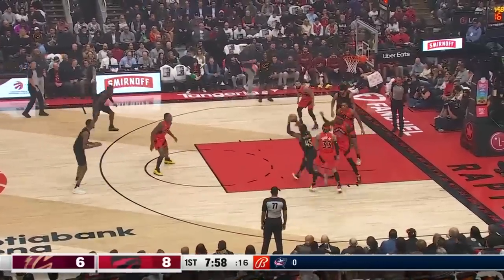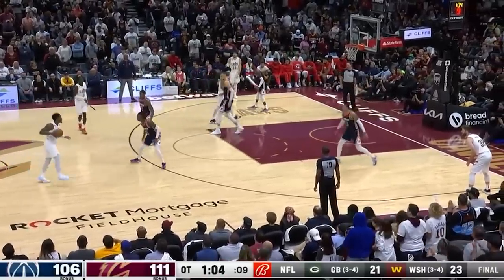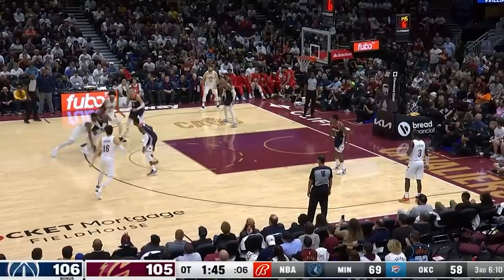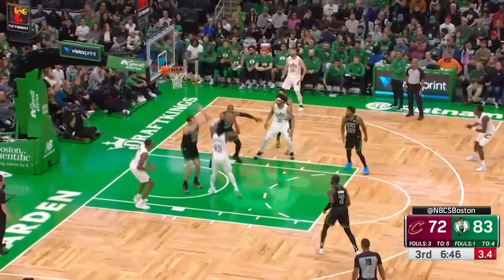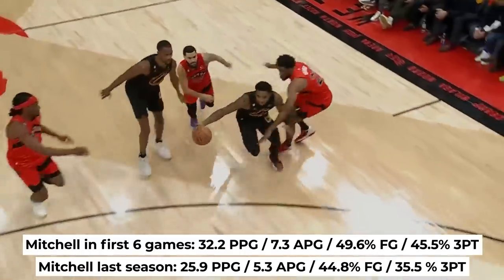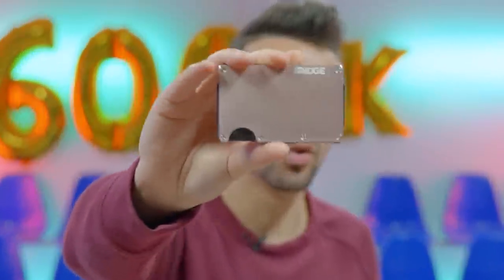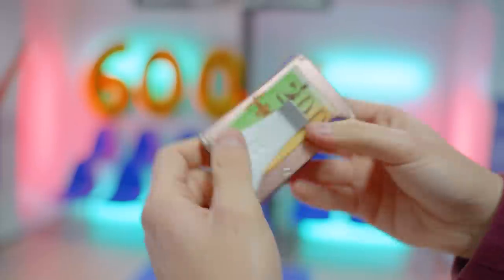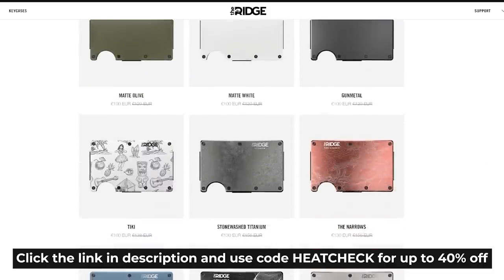Donovan Mitchell Is DOMINATING The NBA With THIS!!!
Watch the ingenuity here by Donovan Mitchell on this double screen. Obviously he’s supposed to curl here, but Mitchell is going to improvise and instead split the defense and attack along the middle.
As we let it go, you see that this catches the Knicks by surprise as he penetrates and engages Brunson away from the corner.
Then he makes the pass to Dean Wade who has an open look and knocks down the three.
And this is literally the same thing in the second half as you see the screens, and he splits it down the middle again, going up between the 2 Knicks big men for the monster dunk. Unbelievable finish.
He ended the night with
And this is exactly how his season has gone so far.
SCORING 30+ POINTS IN 5 OF THE FIRST 6 GAMES. A BLAZING HOT BEGINNING. So I watched every one of his possessions to break down just how he’s been dominating at the start of the season, leading the cavs to a 5-1 start. What up everybody, my name is Stefan and this is Heat Check. Let’s get into it.
Going through the footage, the biggest thing that jumps out is his decisiveness to attack and not settle for what the defense gives him.
This is exactly what happened in the 2 clips at the beginning and you can see it here as well.
In crunch time, a chance to ice the game- no settling for a stepback or an outside shot. Instead, attacks the slightly smaller defender, and a nice spin into a high percentage shot at the rim to seal the win.
Just moments before that, watch the determination to get to the ball even tho he’s initially denied by the good defense. But as I said Mitchell won’t settle, gets it eventually and drives inside for another finish at the rim.
And talking about attack mode this is another perfect example, as we stop it right here, you can see that although this is a 2 on 1, the big man is right at the basket.
Donovan does not care however as he will launch himself chest to chest against Luke Kornet and slam it in his face.
Check out the insane stats so far and notice the huge difference from last year. In fact, every single number you see here is a career high for him.
Now of course this is just a 6 game sample and 32 points per game is unsustainable, especially when Garland comes back from injury, but nevertheless this is an all around phenomenal start from Mitchell.
Moving on, I love when the star player moves without the ball and doesn’t just stand in 1 place stagnating the offense. Follow Mitchell right here as he will give the ball up and run an entire circle, getting 1 screen right here and the switch, and another slight bump here just enough to get him an open look which Donovan knocks down.
And on this play, this looks like a double screen for Levert to attack. But midway though Spida slips it and runs outside. The Knicks jump out on Caris, and meanwhile the movement of Mitchell allows him to get a nice look, the shot and the swish.
This is a play they like to run more often so here it is once again against the Celtics. The slip, the pass, shot and the bucket.
But despite the monster numbers that Donovan’s has been posting up, the key to Cleveland's 5-1 start is his playmaking.
Instead of 1 guy who can catch lobs off of the pick and roll, like Gobert was in Utah, now Mitchell has 2 of those guys. So there’s double the opportunity for that.
And with them being more mobile, and especially Mobeley having a far better offensive game than Gobert, there are a lot more opportunities on that end of the floor.
We all know that Rudy cannot do anything on offense besides catch alley oops, so this is a big upgrade for Donovan. If we even throw in Kevin Love in the mix who not only has the inside game, but can also get blistering hot from 3 you see how all of these plays from last night translate to assists for Mitchell and points for the Cavs.
And he’s always had good court vision, but it seems to be on another level this season, as he’s more patient and takes his time with his dribble, finding the perfect opportunity for a pass to the open teammate.
He burned the Magic with these crosscourt passes on 3 separate occasions and they all look pretty much the same starting off with a high pick on the right wing, and as the defense shrinks in the paint, he flings a laser to the corner for the open shooter.
And look at this casual underhanded no look rifle pass to Osman for another three.
And since he’s always had the flashy passes in his bag, here’s a behind the back to Osman once again, who decides to drive this time, and eventually is able to score inside with a nice move.
The Cavs are rolling at the start, even without one of their main weapons which is Garland. And Mitchell’s phenomenal performance certainly is the main reason for that.
When Darius comes back obviously Donovan’s numbers should go down, but on the flip side, Cleveland can become even more dangerous and this could be a very exciting season for them.